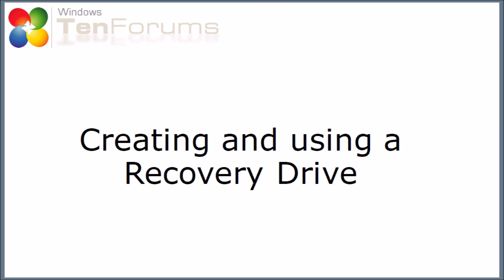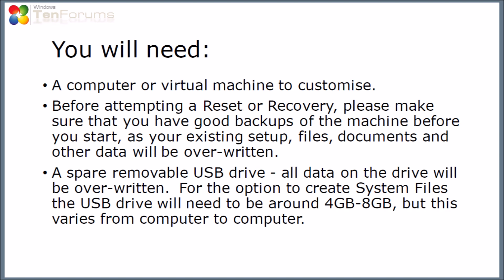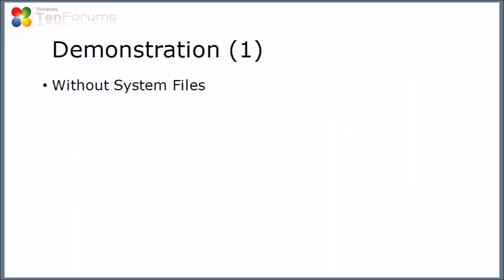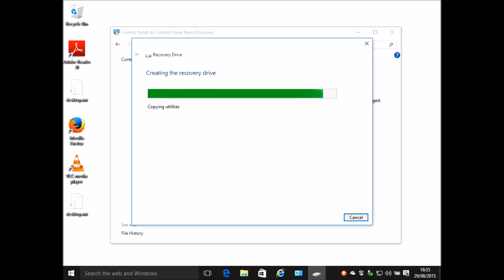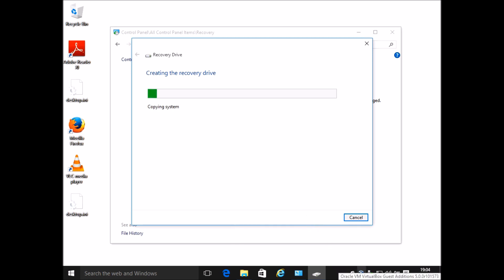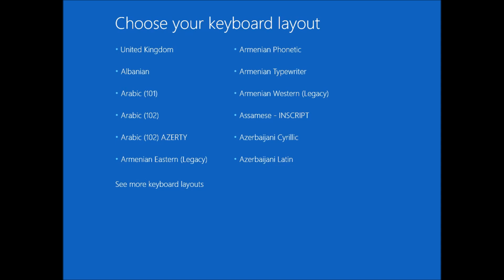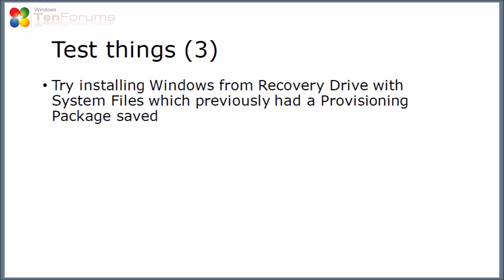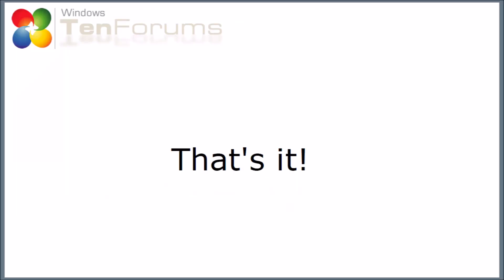Create Recovery Drive in Windows 10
Creating and using a Recovery Drive in Windows 10.

For more information on how to create a Recovery Drive in Windows 10, see this Tutorial:

For more information on how to capture your software into a Provisioning Package, which will then be included when you make a Recovery Drive, see this Tutorial: